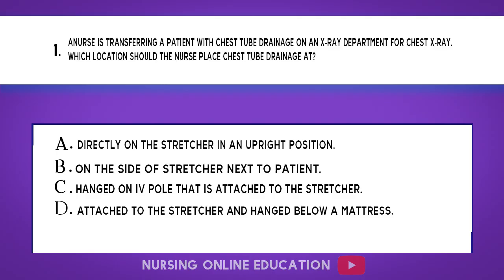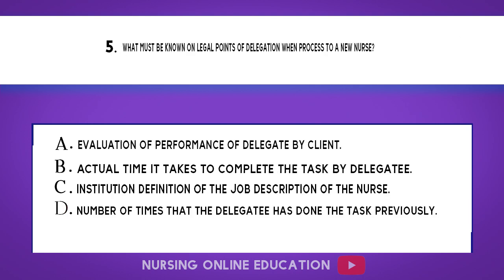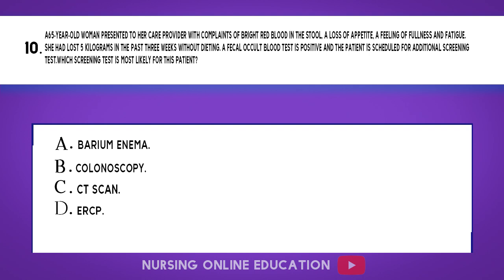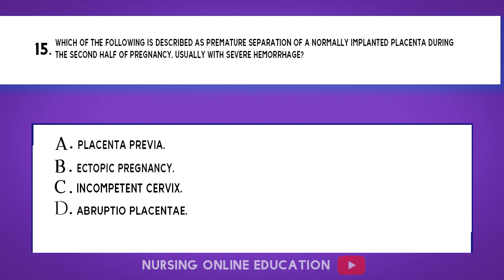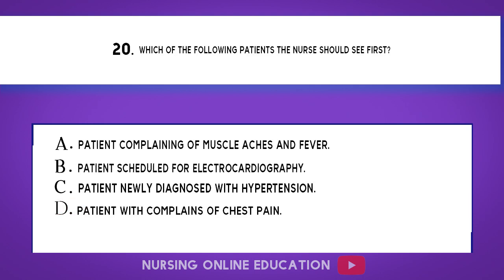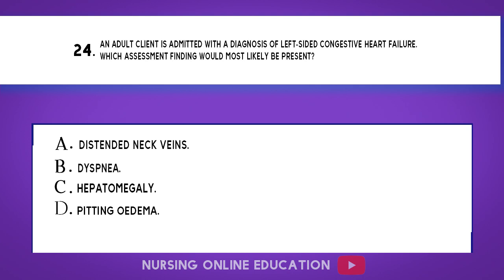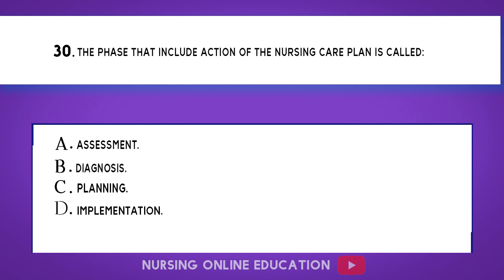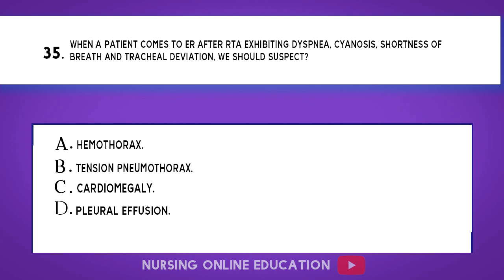Oman Prometric Questions & Answers for Nurses | Prometric QATAR OMAN SAUDI | HAAD DHA SNB| Part -28